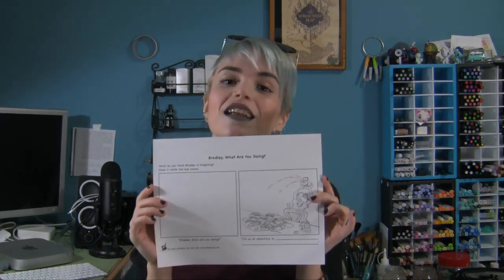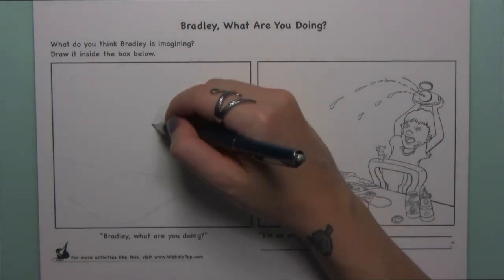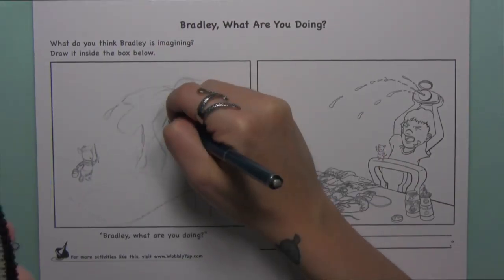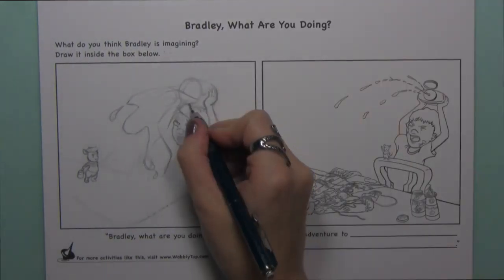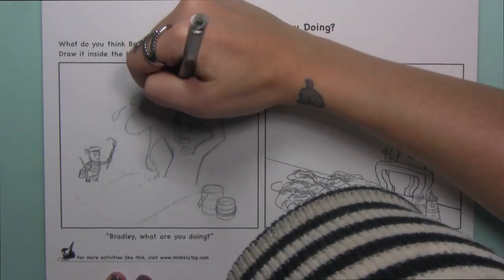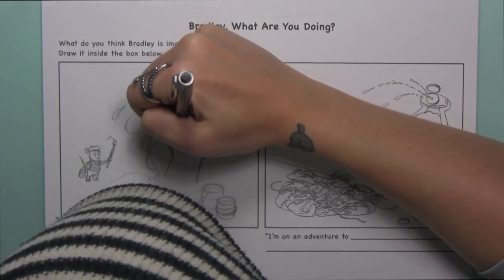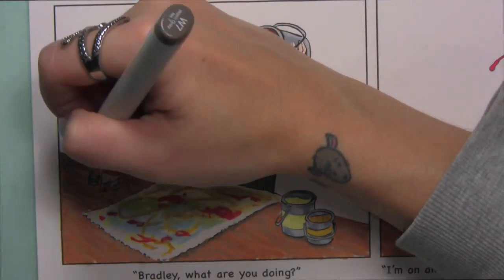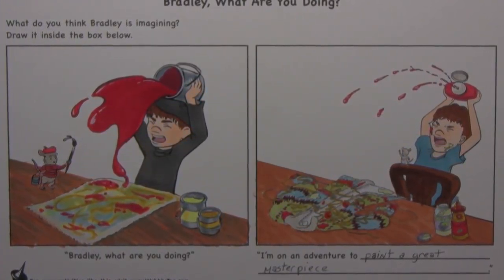Bradley, What Are You Doing? activity/speed paint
Since we had a lot of fun showing off some of our activities for our King O' The Cats book we figured we'd do one for our first book! You can find this coloring activity, for free,